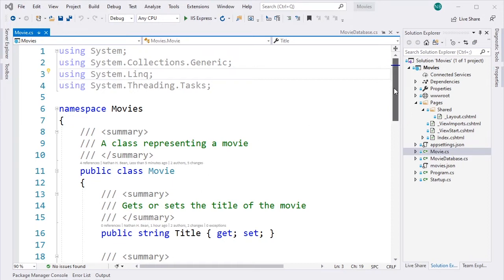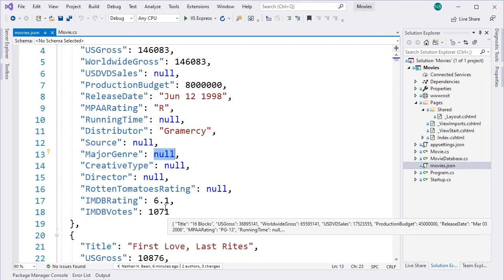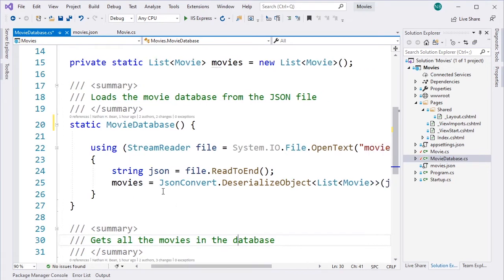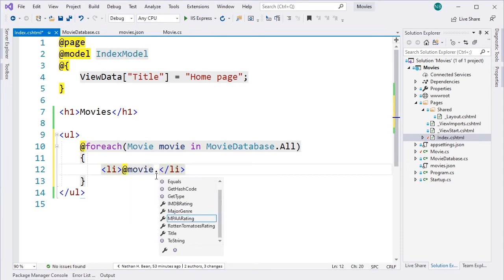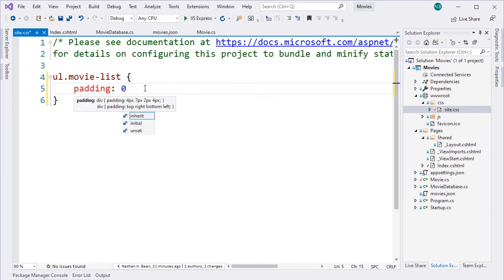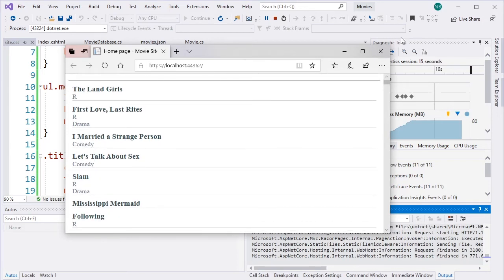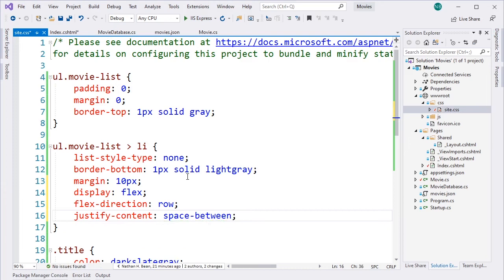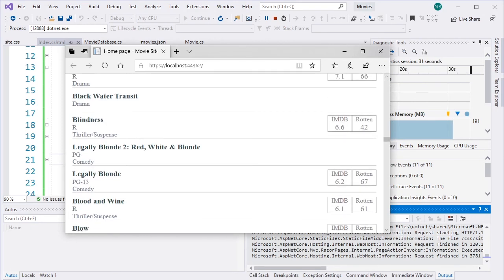Getting Dynamic with Razor Pages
In this video, we explore using Razor Pages to display a list of movies from a database.